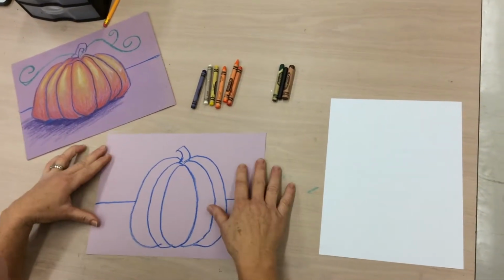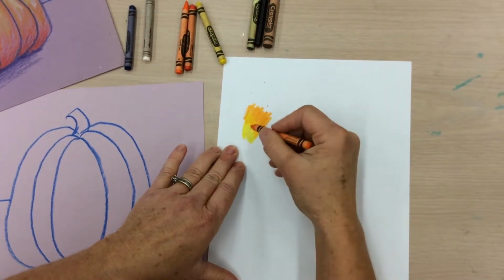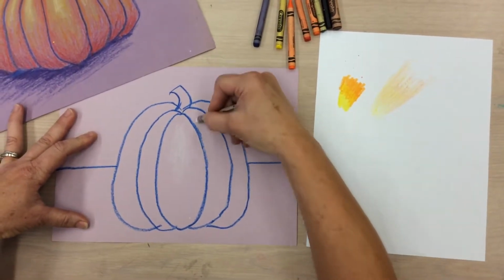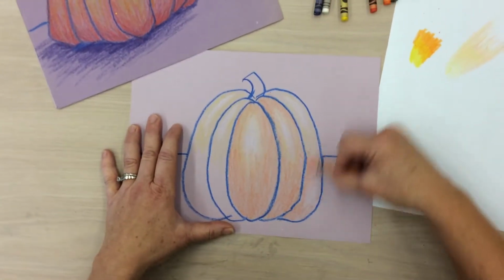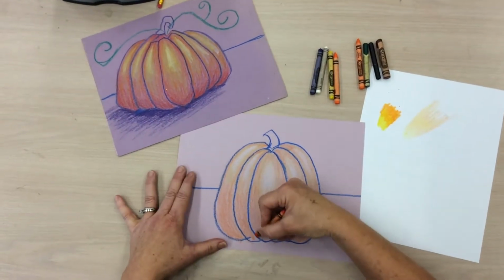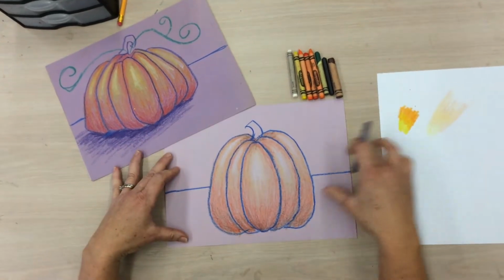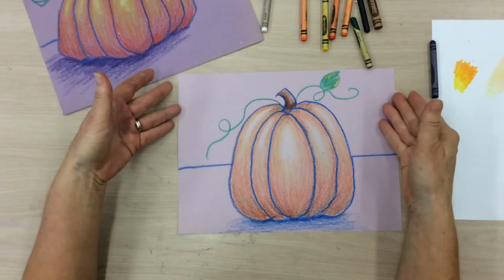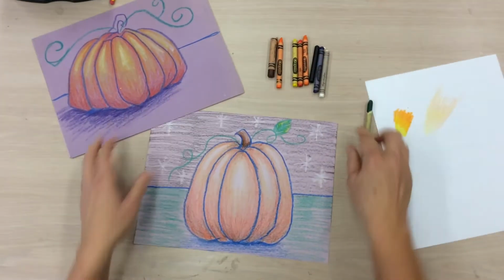shading pumpkin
using crayons to shade a 3-D pumpkin